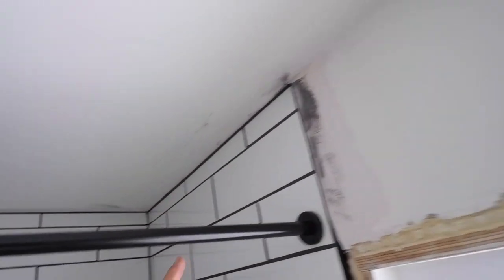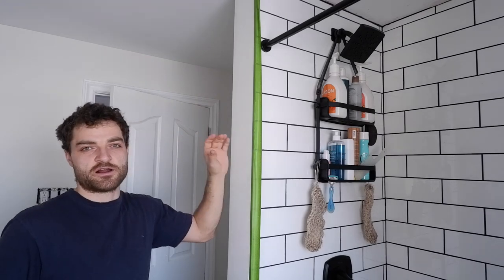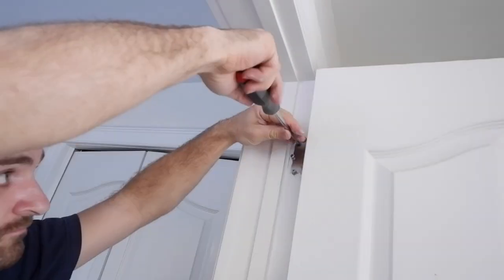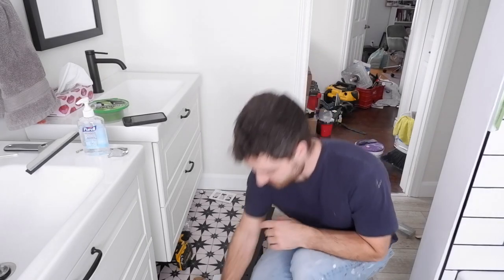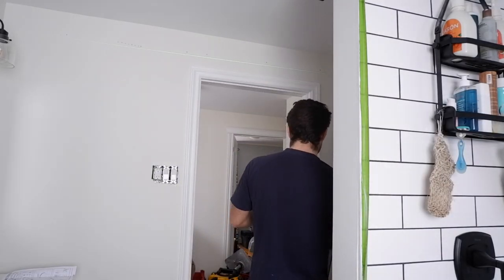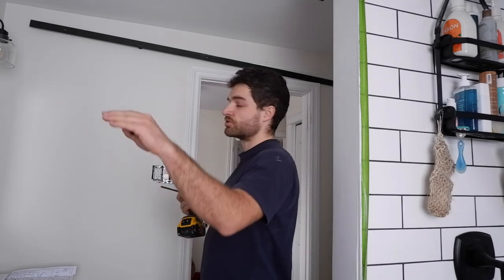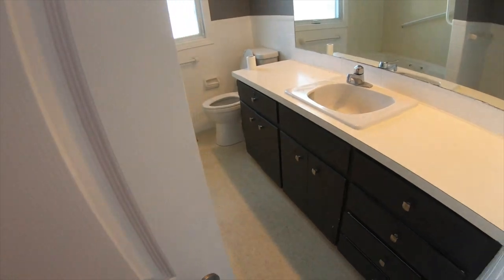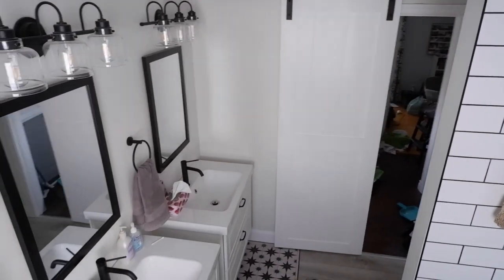Easy sliding barn door installation - Bathroom remodel part 6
The final episode in this series as we install a sliding barn door, touch up paint and silicone, and finish the trim.